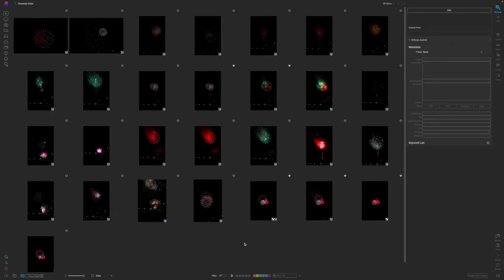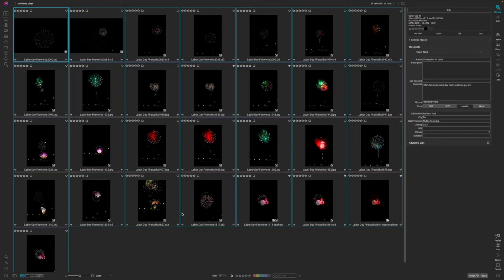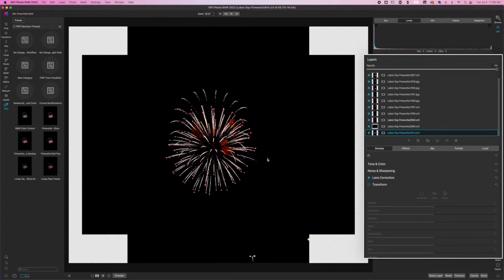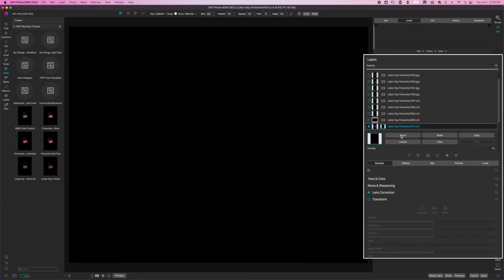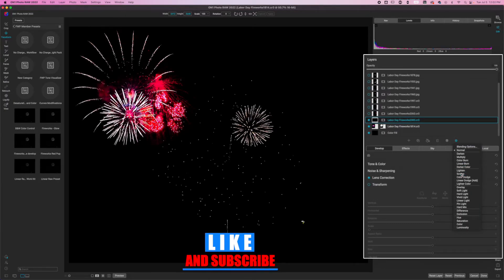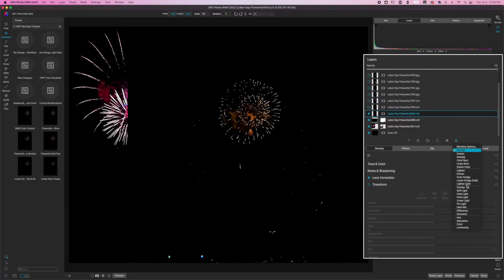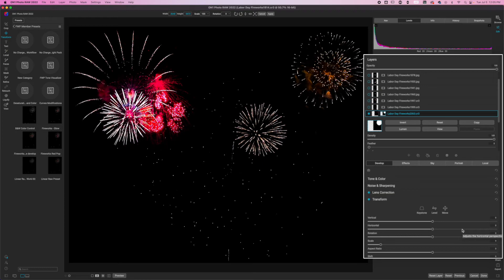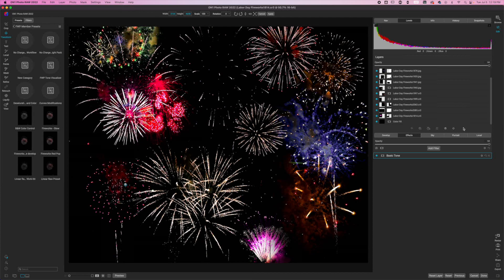How to Get a Great Composite of Fireworks Using ON1 Photo Raw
Today I will show you how to get a great composite of fireworks using ON1 Photo Raw. This technique is fast and easy. In this ON1 Tutorial, I will show you how to use the screen blend mode to composite your firework images onto a canvas of your choice.

Camera Body’s

Lens

Accessories

Computer